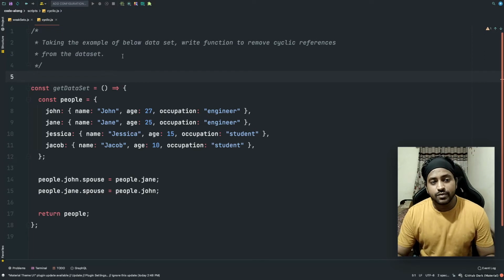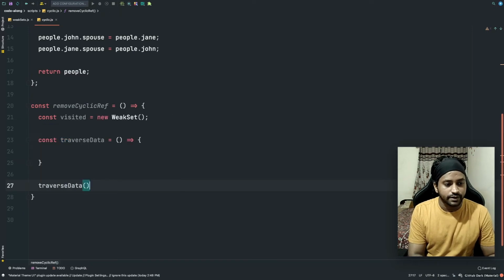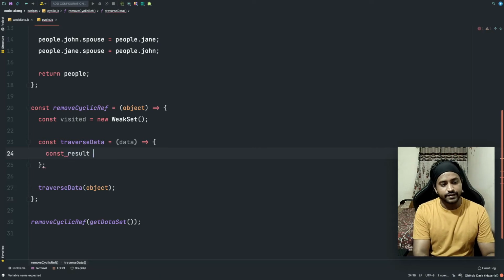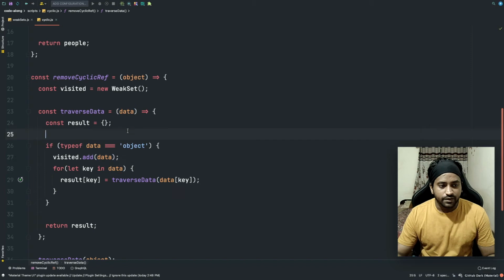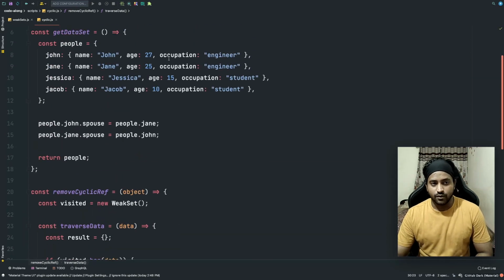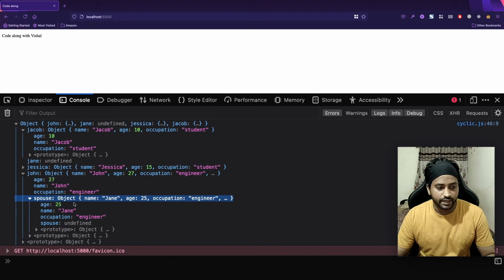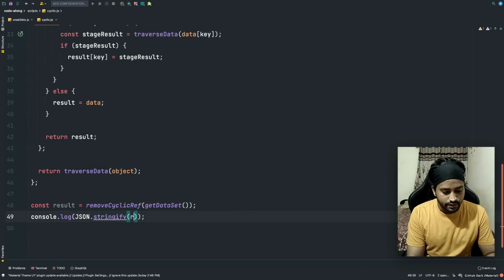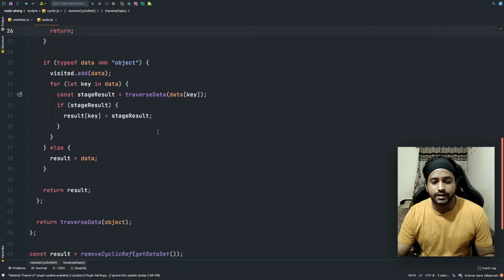Removing cyclic references from a JavaScript object | Intermediate level | Code along with Vishal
In this video we will use our learning about WeakSet to solve a real world problem of removing cyclic references from JavaScript objects.

What else would you want me to talk about?